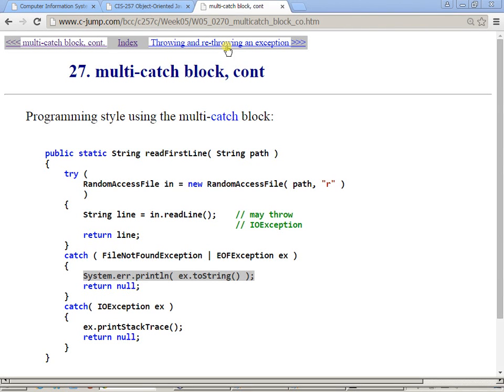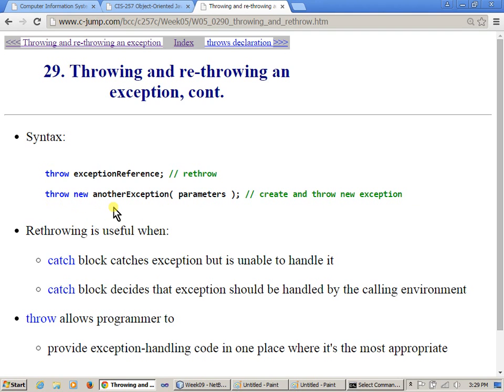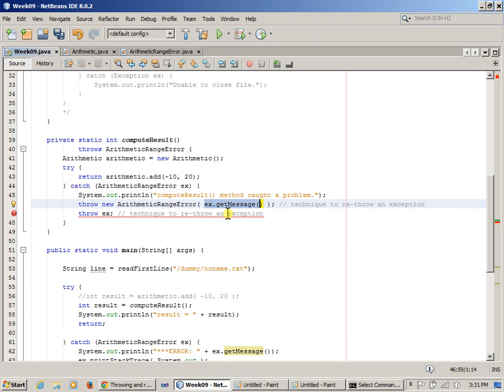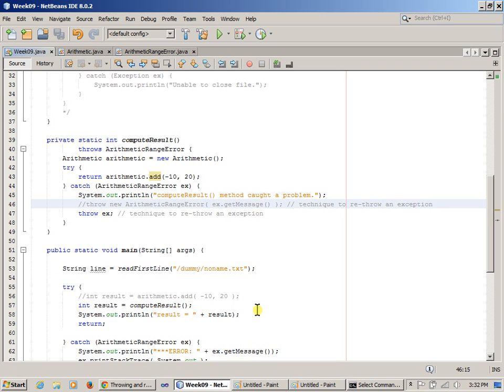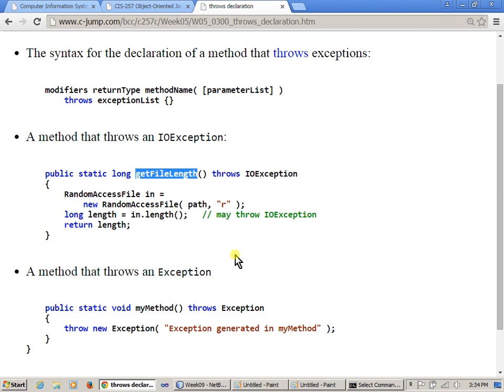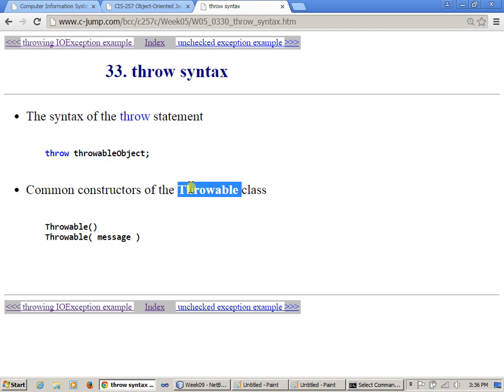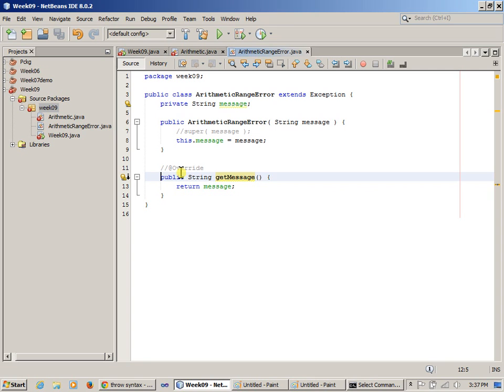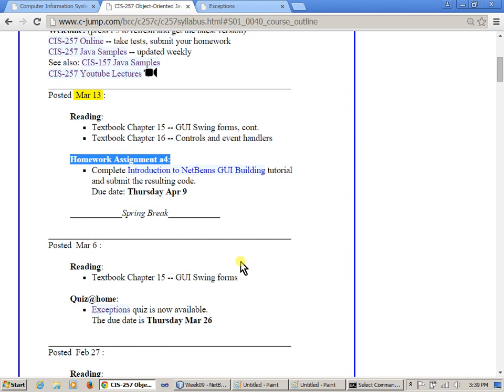Week 08 Exceptions Part 13